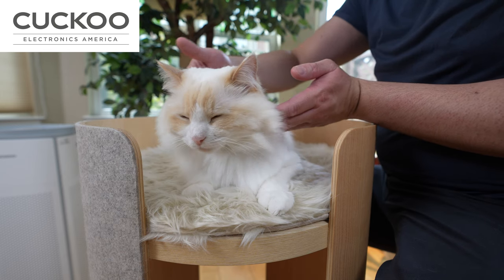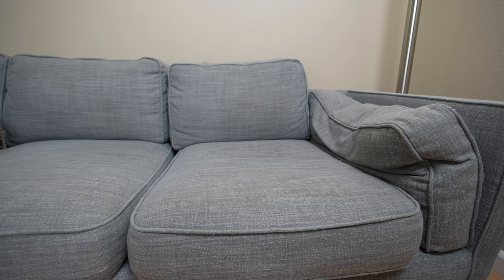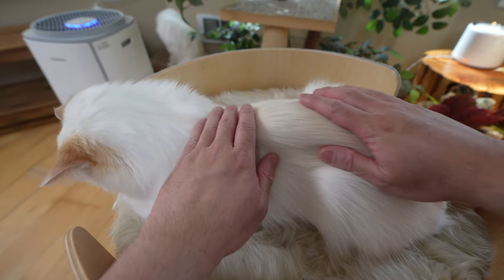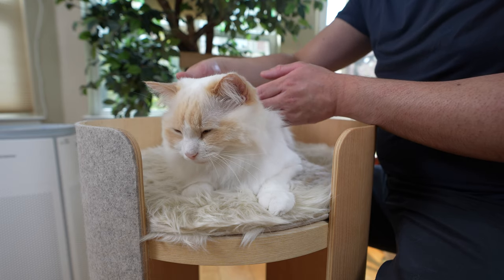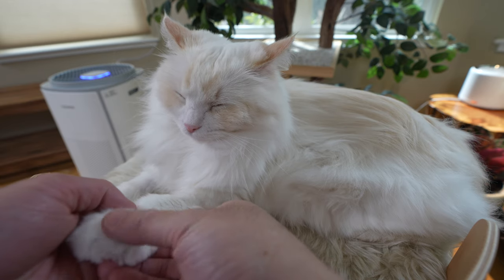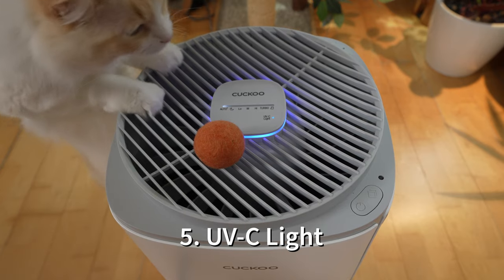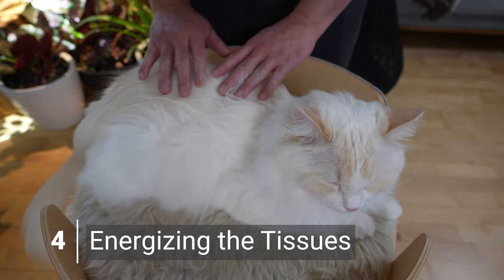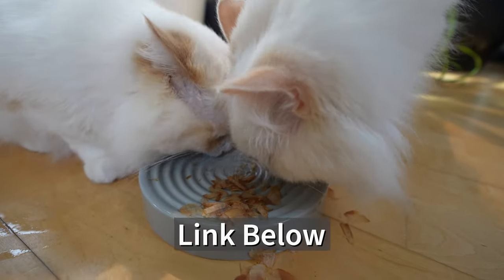How to Give Your Cat a Relaxing Massage | The Cat Butler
Today I am going to show you how to give your cat a relaxing massage!
So get ready for all the lovely purrs of joy.

The benefits of a cat massage includes: improving blood circulation, reducing stiffness in muscles and joints, alleviating stress in your cat, and most importantly building a stronger bond with your cat.

► The Stars